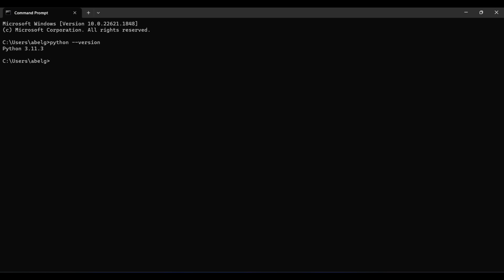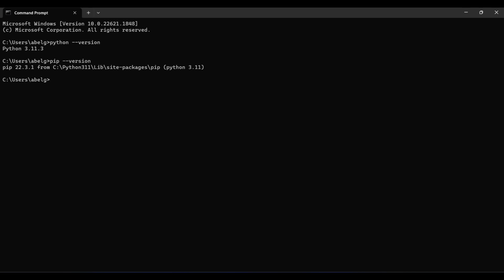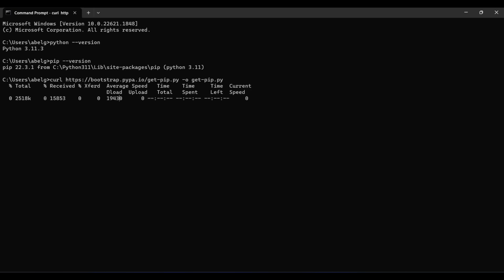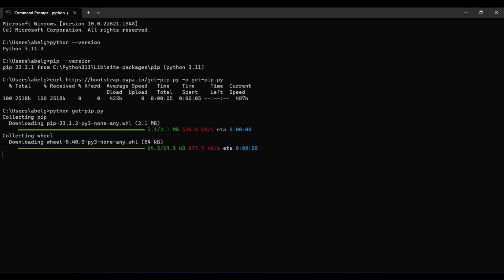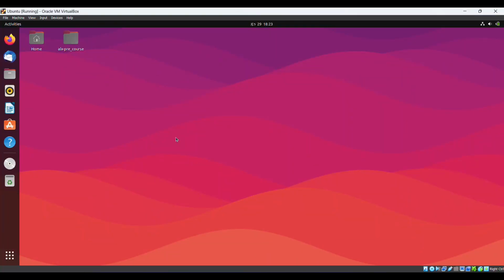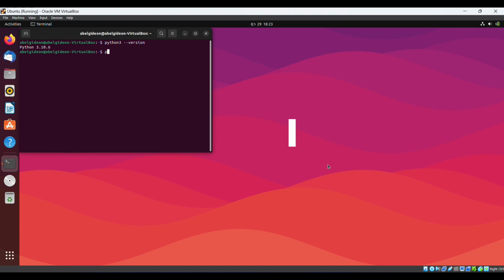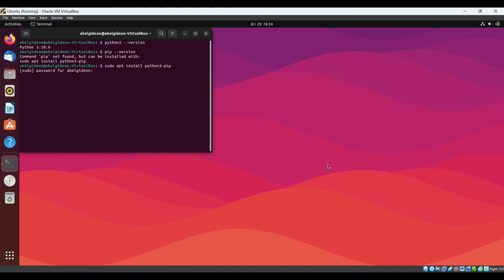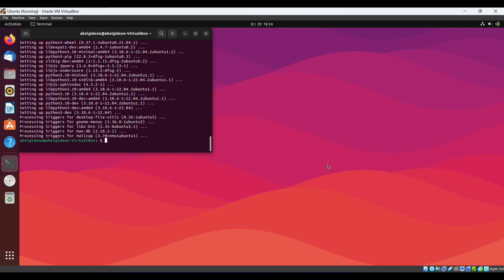HOW TO INSTALL PIP IN PYTHON (WINDOWS/LINUX/MAC)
COMMANDS
    Windows:
python --version
pip --version
    Linux:
python3 --version
pip --version